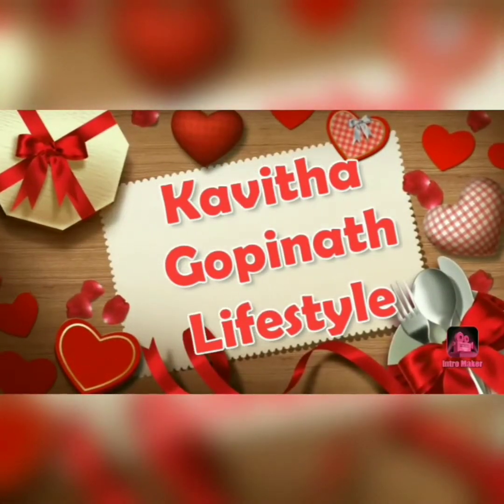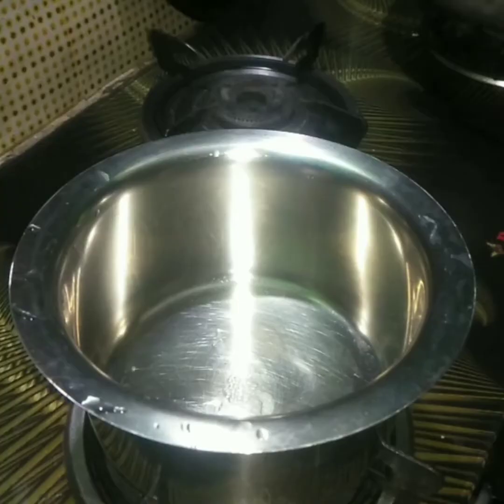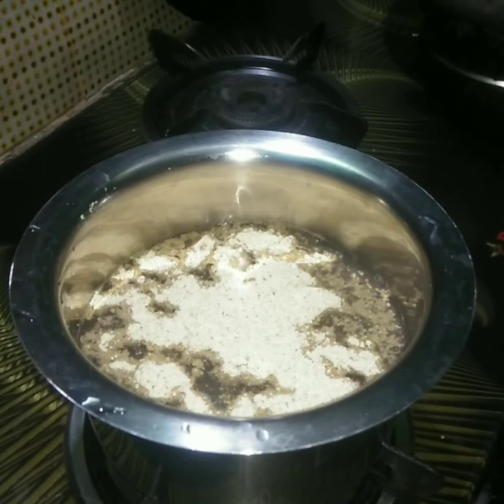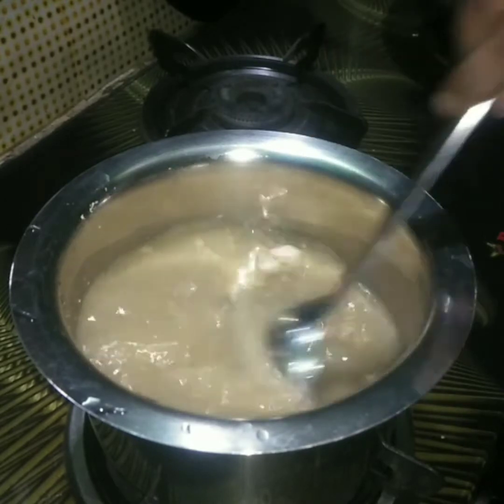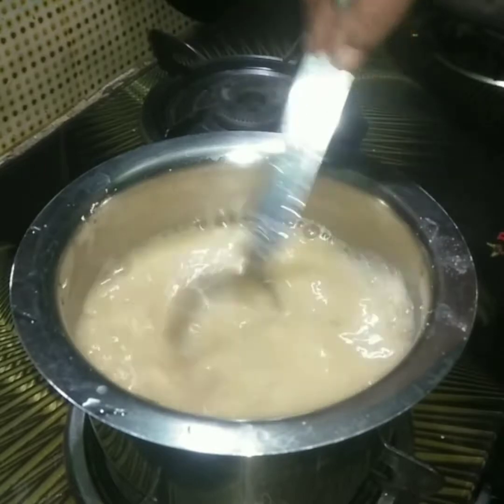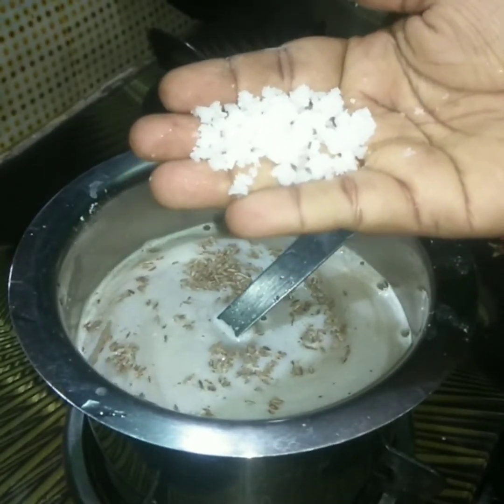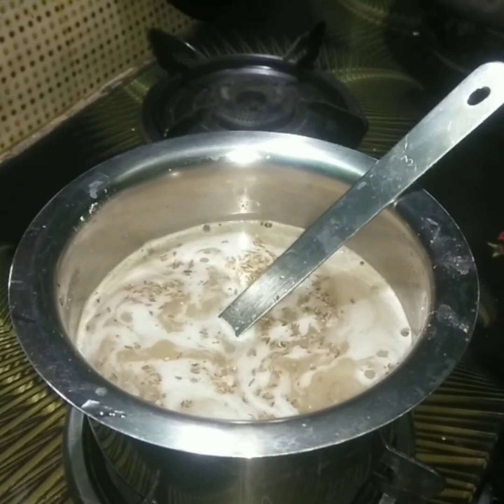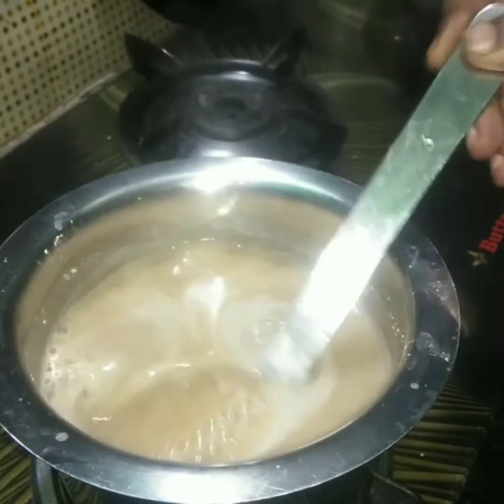HOW TO MAKE WEIGTH LOSS KANJI/CONGEE/Poorridge/கஞ்சி/Kollu|Barley|Kodaikadaila|SambaKothumai|Badam.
Weigth loss powder making.

HEALTHY BREAKFAST/DINNER special